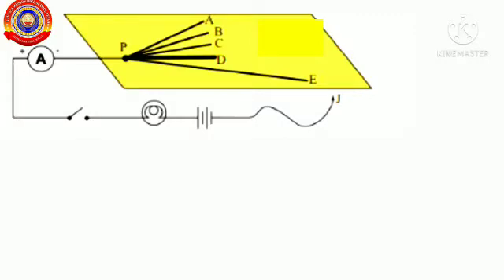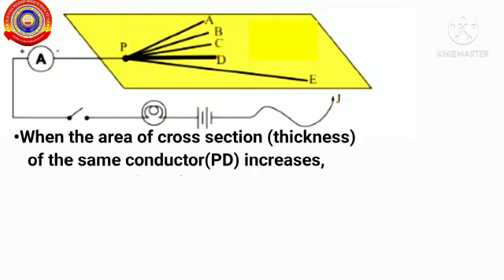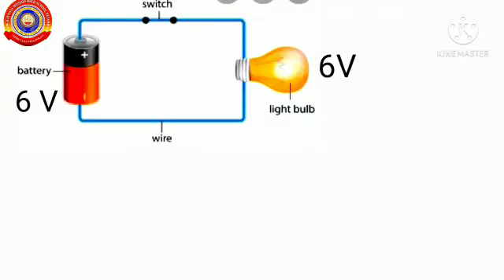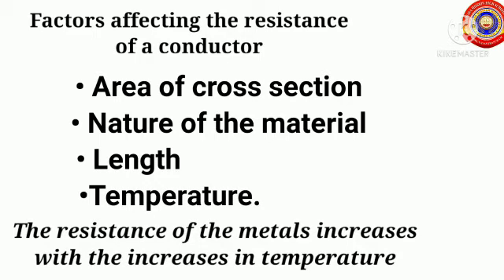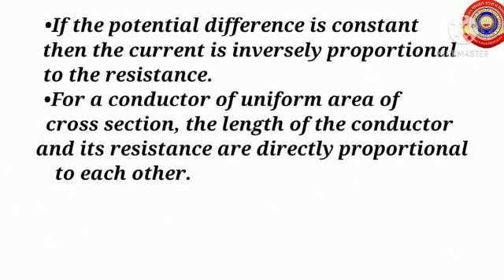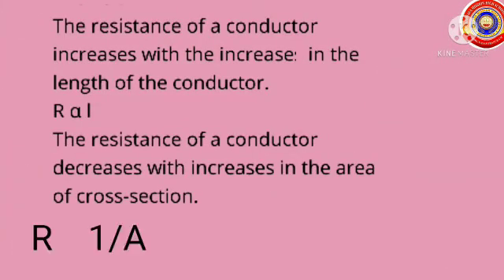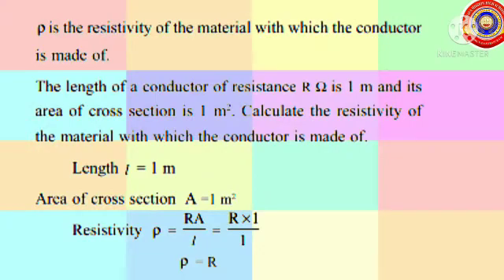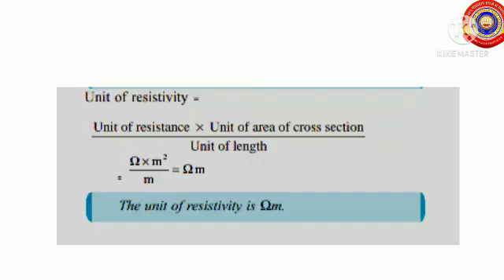KRSMA#Standard 9 Physics Part 4 Chapter 6 Current Elecricity